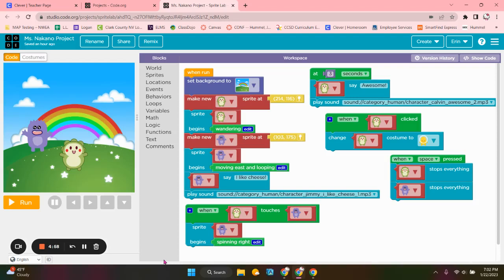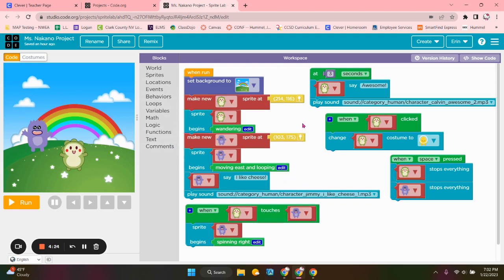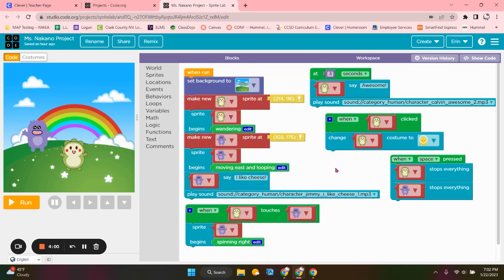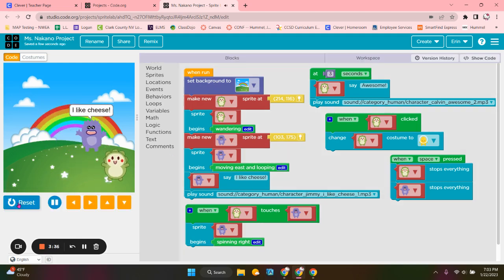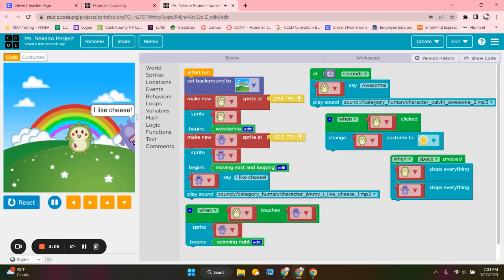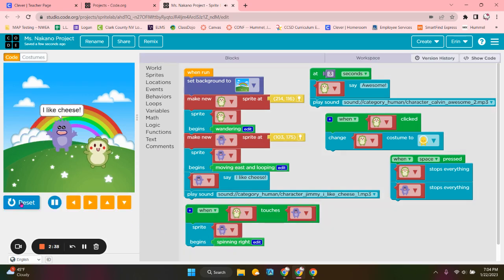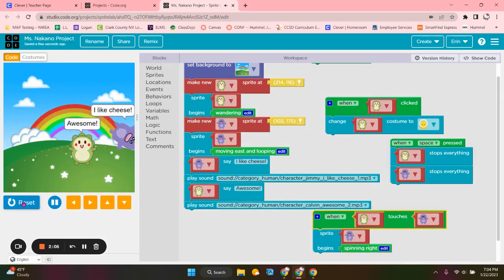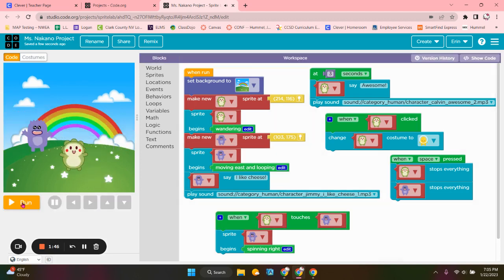Events Lesson (online)